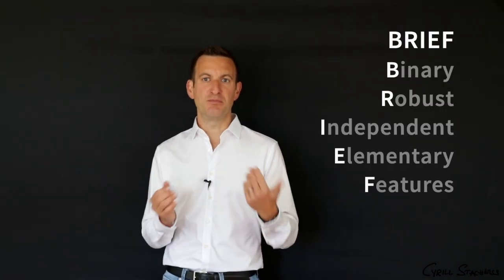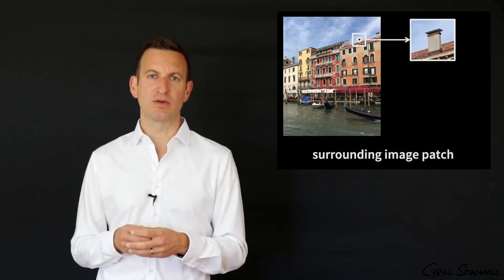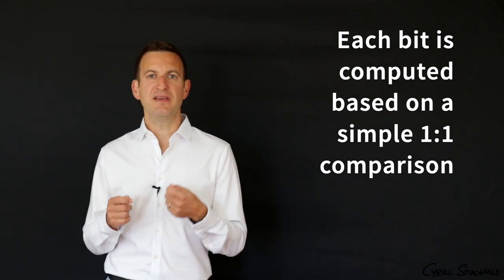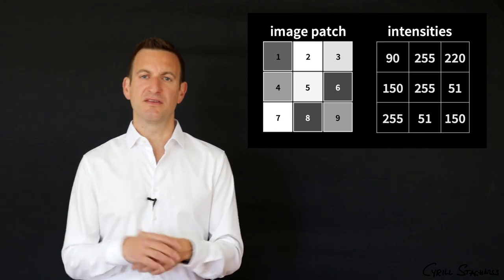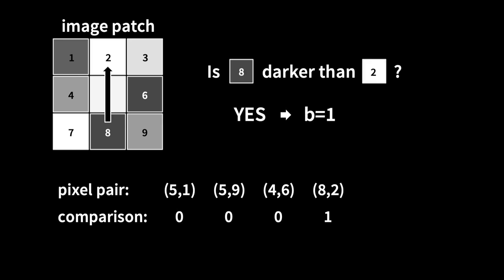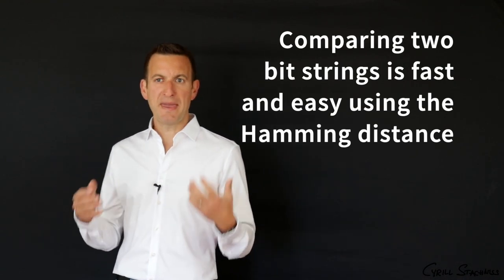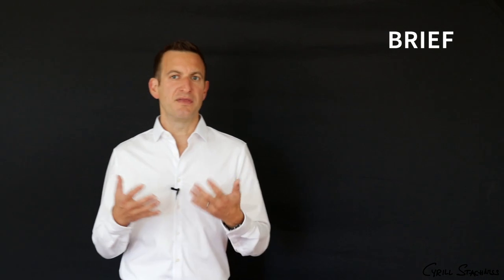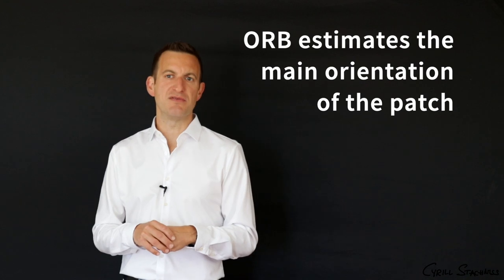Binary Features - 5 Minutes with Cyrill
Binary features explained in 5 minutes

Credits:
Video by Cyrill Stachniss
Thanks to Olga Vysotska and Igor Bogoslakvskyi